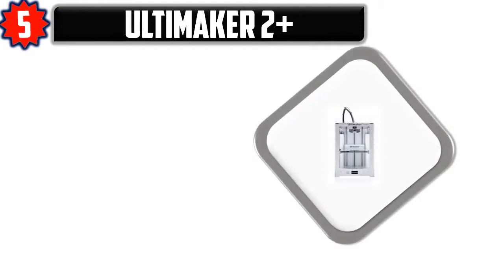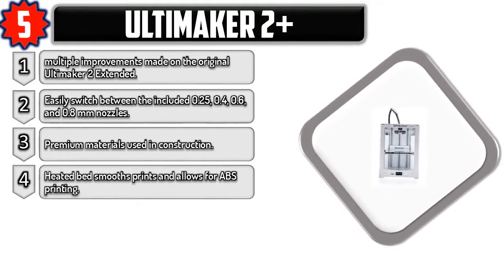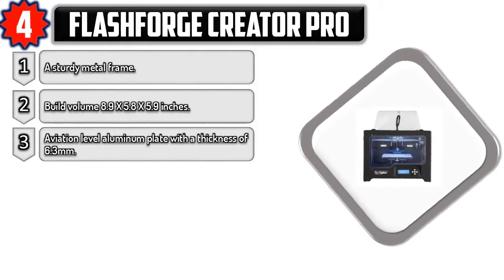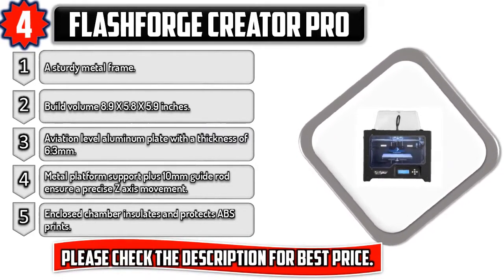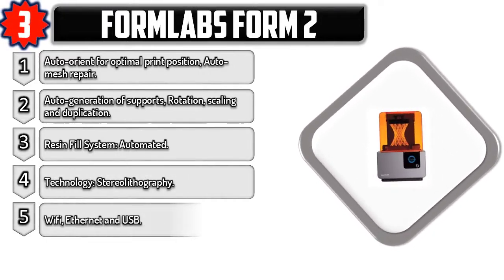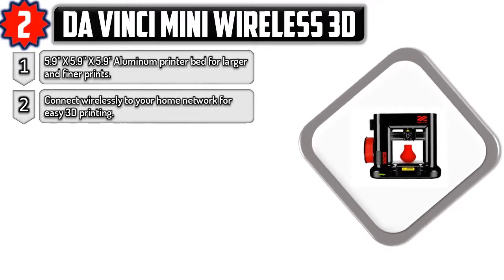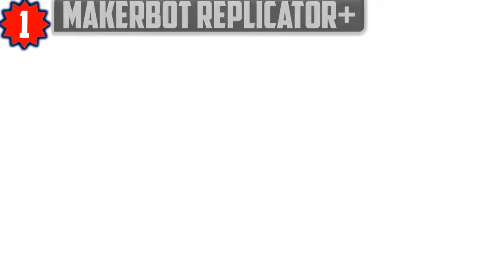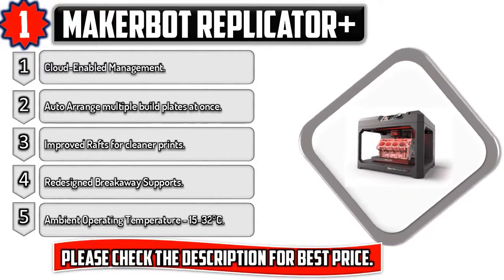✔️ Best 3D Printers | Top 5 3D Printers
◼️ 5. Ultimaker 2+ (Paid Link)

◼️ 4. FlashForge Creator Pro (Paid Link)

◼️ 3. Formlabs Form 2 (Paid Link)

◼️ 2. da Vinci Mini Wireless 3D (Paid Link)

◼️ 1. MakerBot Replicator+ (Paid Link)

In this video, we reviewed the 5 Best 3D Printers for this year. I made this list based on my personal opinion and i tried to list them based on their price, quality, durability and more.

We receive a small amount of commission when you buy one of these products from the links which keeps us running and making such awesome videos for you. We thank you for your continued support and hope this will carry through the future.